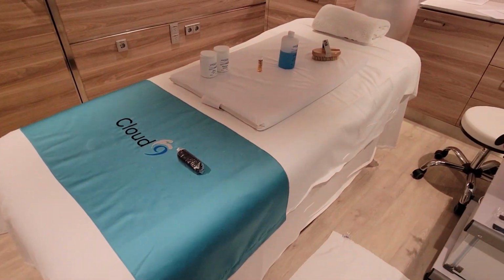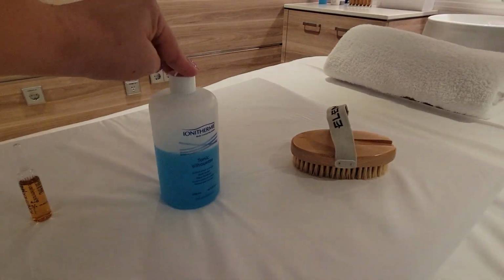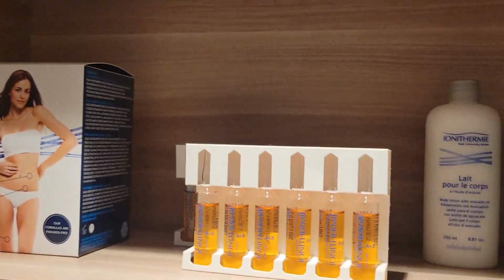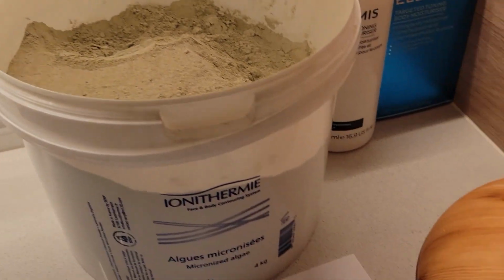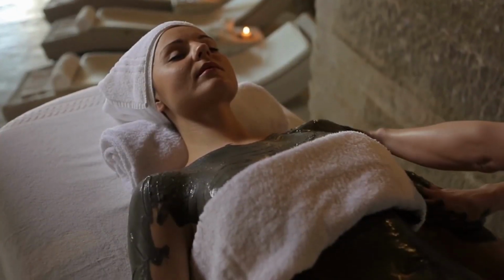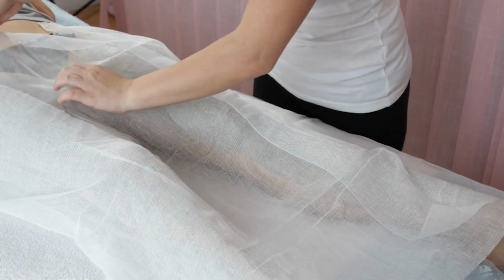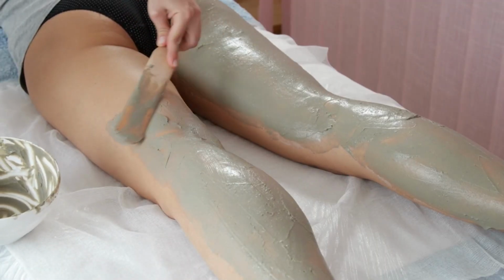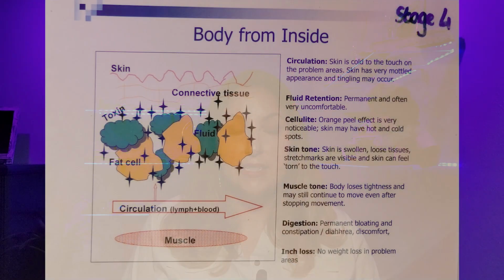Why I'll Never Try This Cruise Spa Experience Again! Ionithermie Treatment Exposed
Are you considering trying the Ionithermie spa treatment? You may want to think again! In this eye-opening video, we reveal the shocking truth behind this popular spa service. Join me as we share our personal experience and discuss why I will not be trying Ionithermie again. From the underwhelming inch-loss results to the electric stimulation, we uncover the reality behind the promises. Your time and money may be better of in other methods and may yield better results.
0:00 start
5:04 similar to chiropractor
7:20 why its appealing
8:48 the results
11:40 side-effects
12:33 reasons to avoid it
13:11 what I'm doing now

My Etsy Shop

📧Email my team of expert Travel Advisers to help you plan YOUR NEXT CRUISE for FREE!